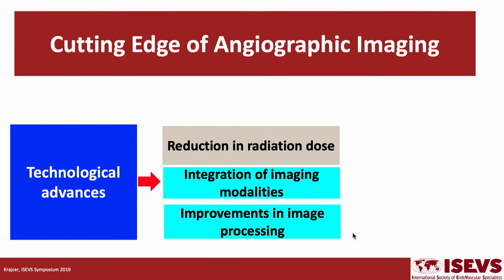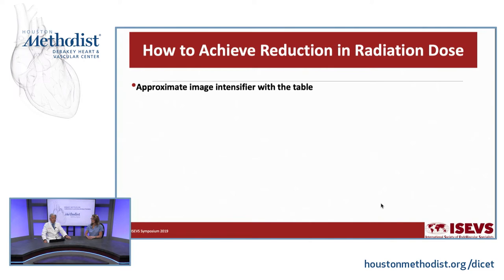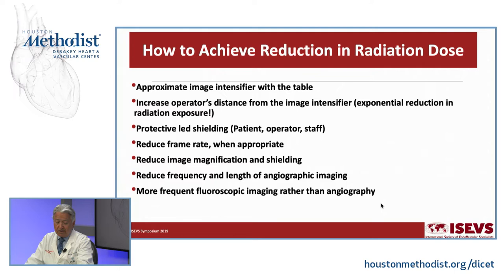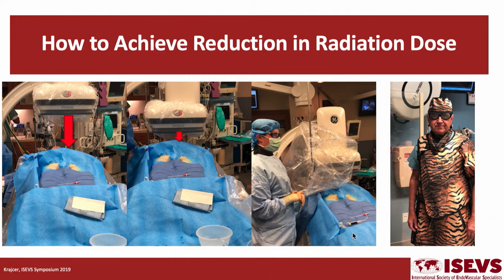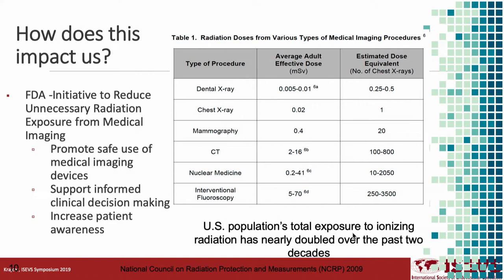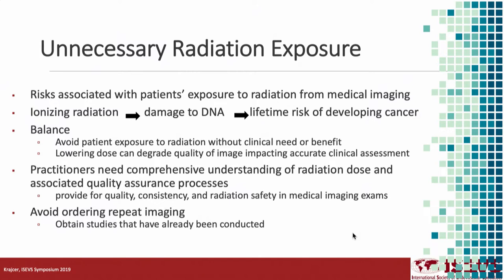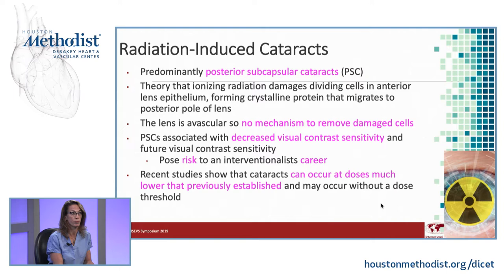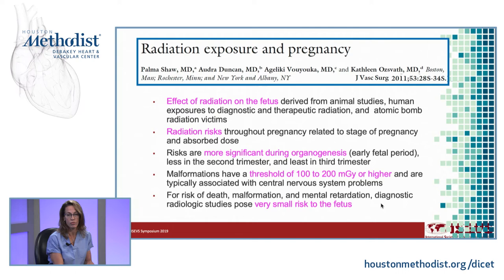How to Achieve Reduction in Radiation Dose (Zvonimir Krajcer, MD and Palma Shaw, MD)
2019 ISEVS Symposium

"How to Achieve Reduction in Radiation Dose"

Houston Methodist DeBakey Heart & Vascular Center, presents an interview and presentations featuring Zvonimir Krajcer, MD and Palma Shaw, MD, as they discuss “How to Achieve Reduction in Radiation Dose" during the ISEVS Symposium 2019.

Speakers: Zvonimir Krajcer, MD and Palma Shaw, MD